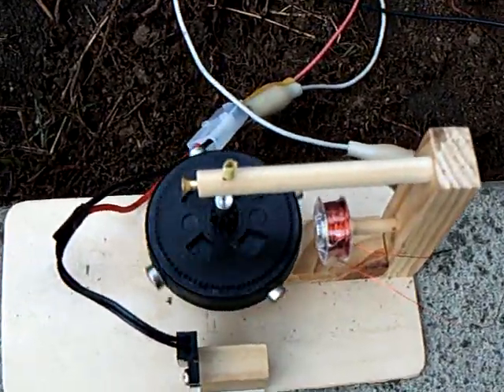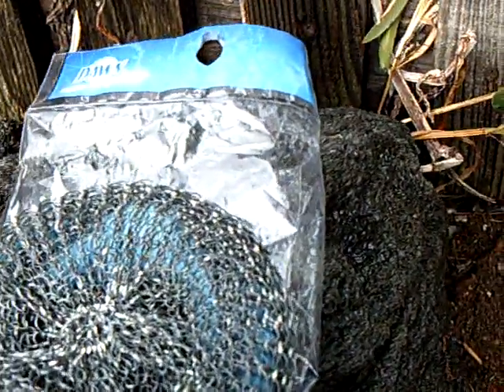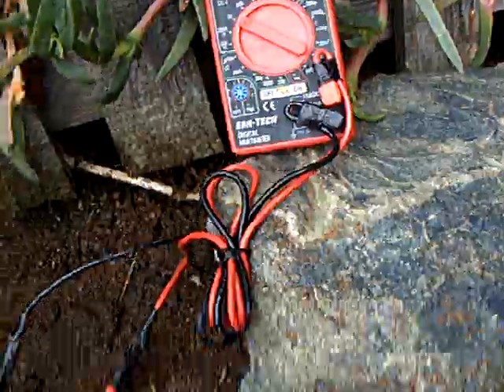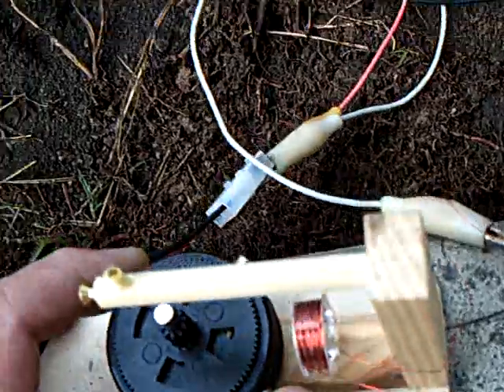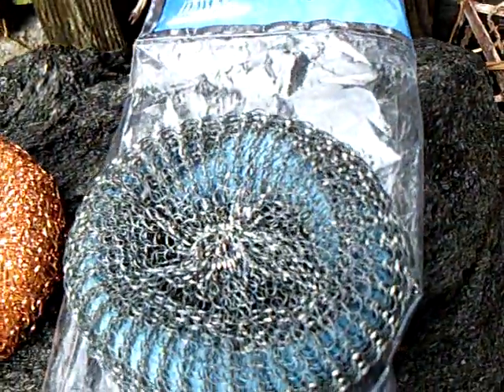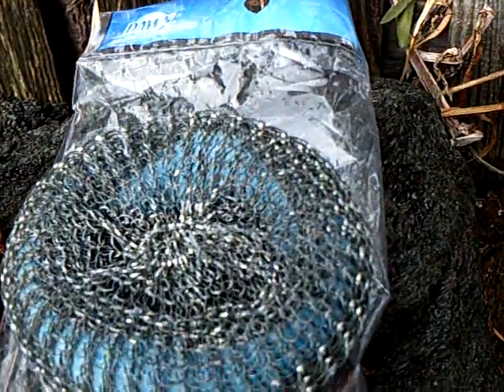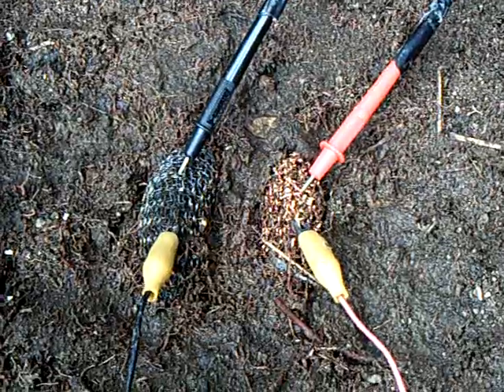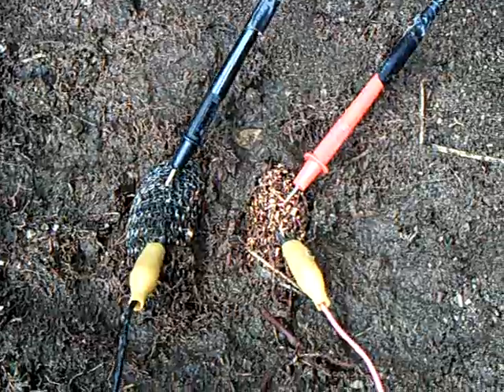Pot Scrubber earth battery ----running a pulse motor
This is a simple zinc & copper earth battery that I made out of common pot scrubbers.  The battery is partly burried in my flower bed and is shown running a simple pulse motor.  The galvanic battery puts out only about 1/2 a volt but because of the large metal surface areas, there is good amperage. This is the first battery of this type that I have burried in the ground.  The old telegraph systems used this idea for power.  It will be interesting to see how long this continues to produce electricity.  When the zinc coating on the steel scrubber is gone I expect the voltage to drop to about .3 volts.  When the soil drys out the galvanic action will slow down or maybe stop.  Watering the area should start it back up.